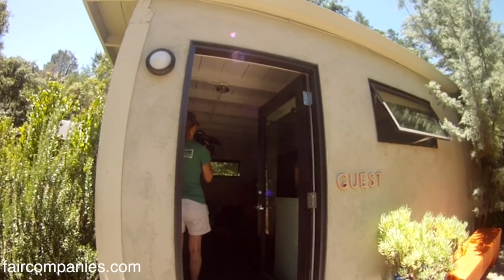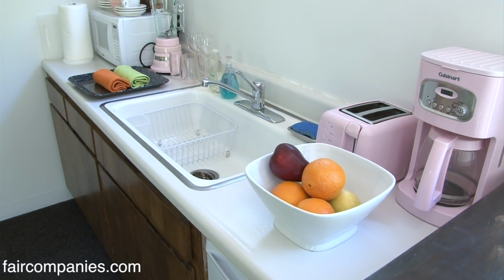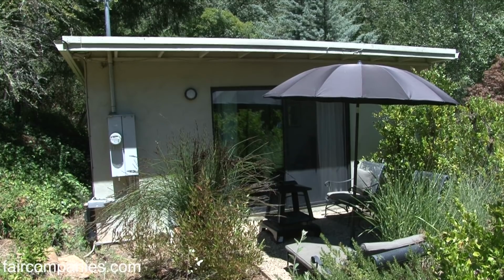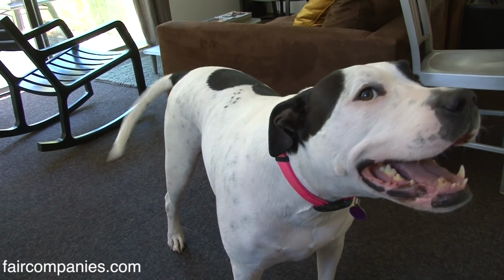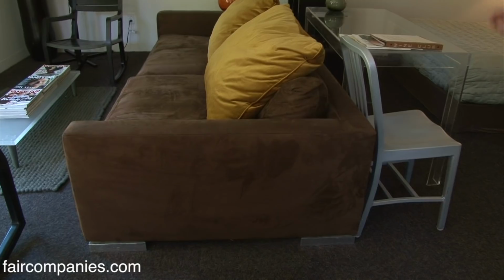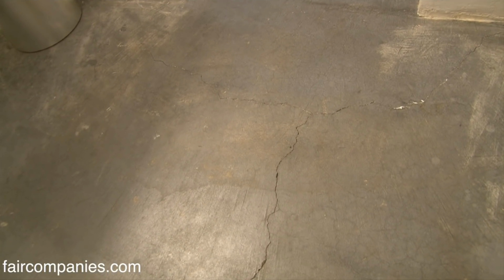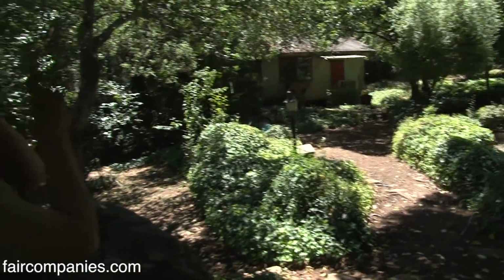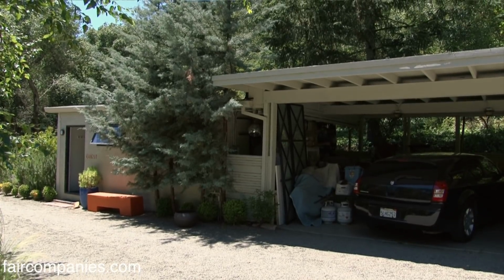Converted garage as mid-century modern NorCal cottage house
When Craige and Jennifer Walters bought a home 60 miles north of San Francisco, they expected a lot of overnight guests and so they decided to convert a portion of their garage (technically a carport) into a small home. The space they chose had been used for storage or possibly as a doghouse (they found it with dog beds) so they sheet-rocked it, put in a kitchenette and a bathroom (it conveniently had easy access to the hot water heater in the garage).

In keeping with their appreciation for a midcentury modern aesthetic, they kept the space open and worked with some of the original garage: the concrete floor in the bathroom and shower, the wooden support beams holding up the carport.

It's only about 150 square feet, but a friend lived in it full-time for a year without complaints and when Craige and Jennifer rented out their main house one summer, they moved into this as a tiny home.

Craige, who designs bars and restaurants for a living, says he appreciates small spaces. "When I do bar interiors everyone wants to make them feel loft like and large. I'll actually drop ceilings, shrink things down because people like intimate spaces, they feel comfortable in womb-like spaces."